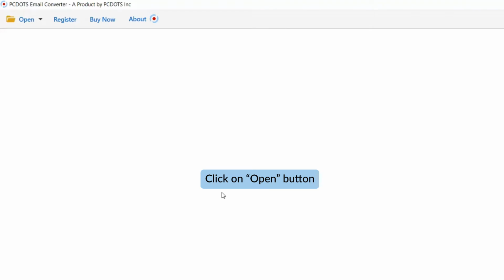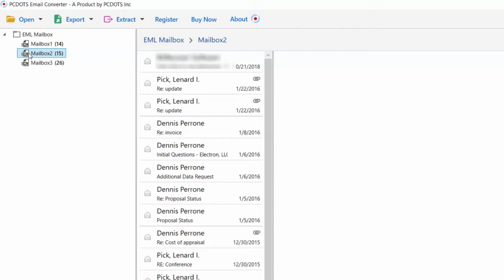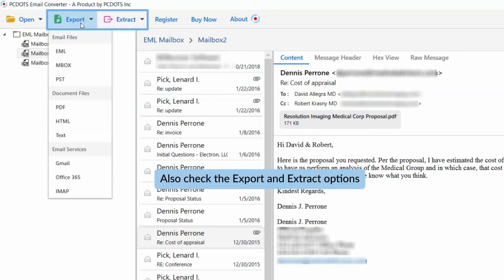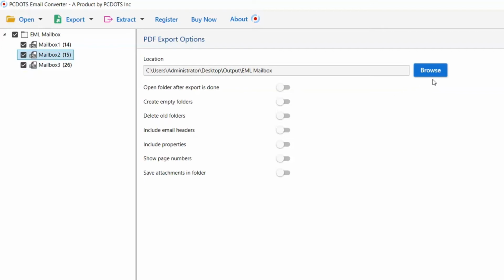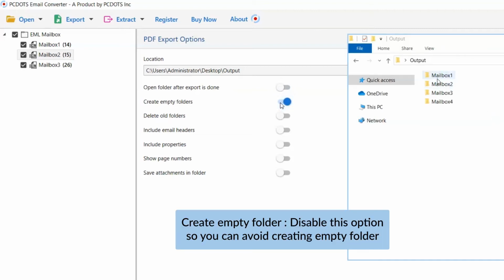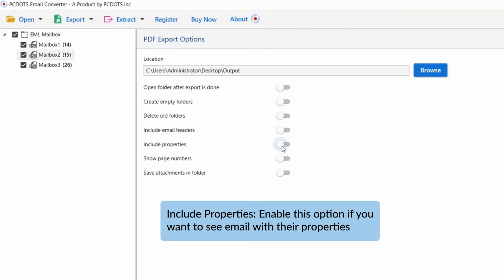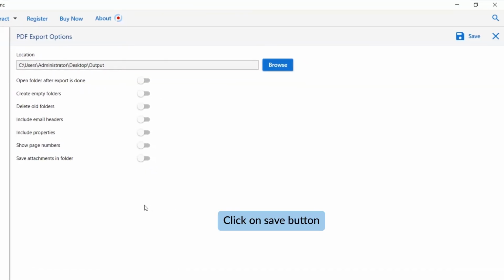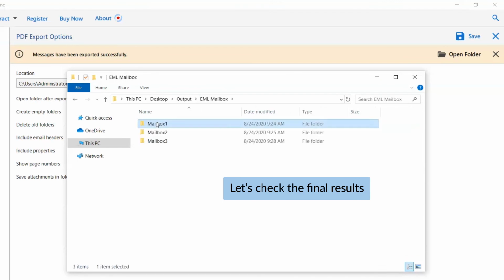Convert EML to PDF File Format with Attachment on Windows Operating System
Today I am going to show you a best method to convert EML file to PDF format along with the email attachments. The PCDOTS EML to PDF Converter software is an expert solution that offers functionality for user ease to convert EML data files to PDF format. If you are still finding the effective way to convert multiple EML files to PDF format then watch our complete video tutorial without taking any pause. You will get the best solution with some simple clicks.
How to convert EML files to PDF format with attachments?
Can I able to perform bulk conversion of EML to PDF format?
Does the software extract attachments with single operation?
How many EML files can be converted to PDF format at once?

1. Download the software on your local machine successfully.
2. Install and Run the software carefully and click on the Open tab.
3. Choose EML Files and select an appropriate option to load EML files to the software screen.
4. Thereafter, the software will display the entire EML mailbox to the software panel
5. Choose required email message and see the complete preview of the selected email message.
6. Next, choose Extract option to save all email elements.
7. Select Export option and choose PDF as a saving file format.
8. Choose a desired location to save resultant file.
9. Finally, hit on the Save button to start the conversion process.
10. It will take some time and provide successfully converted prompt message